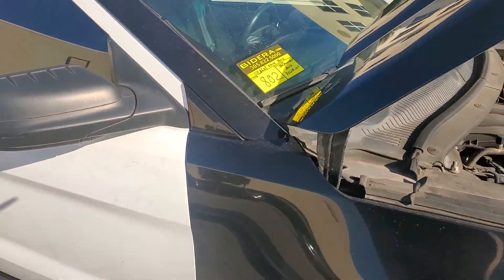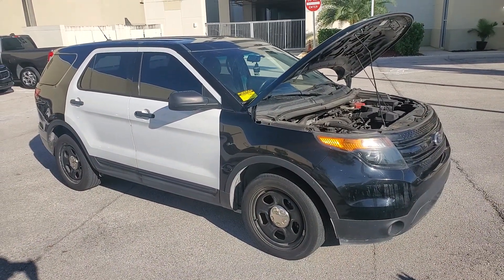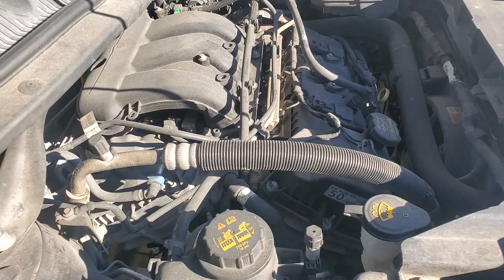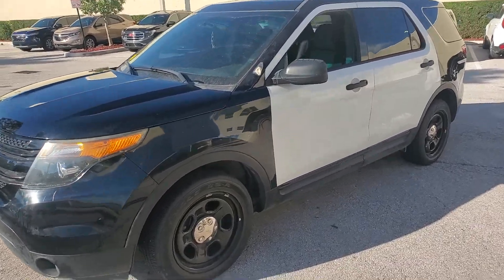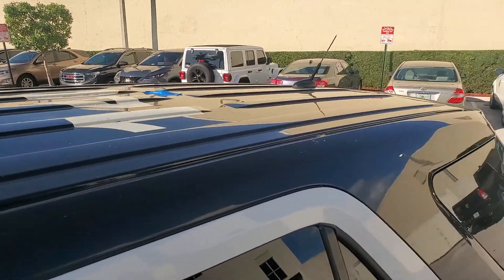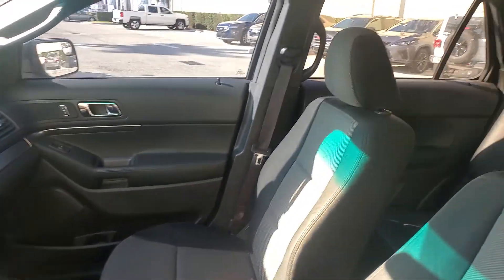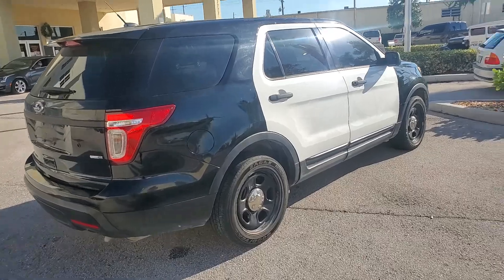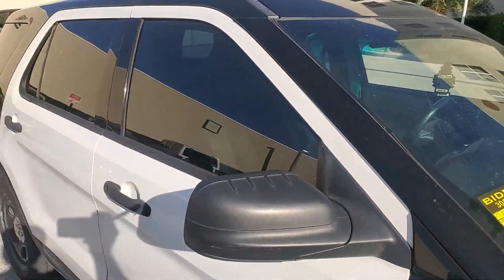2014 Ford Explorer AWD lot#802